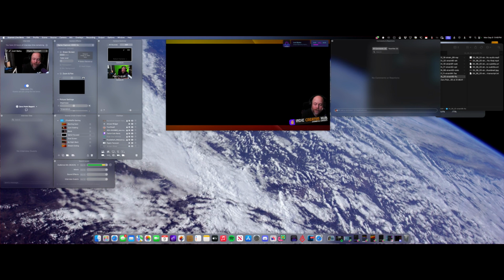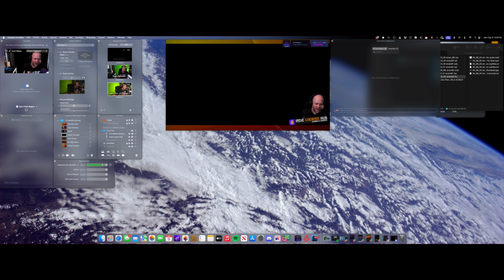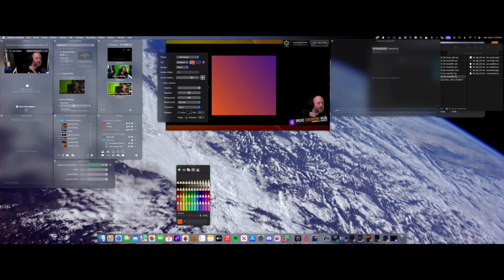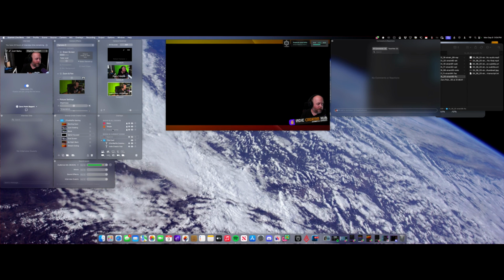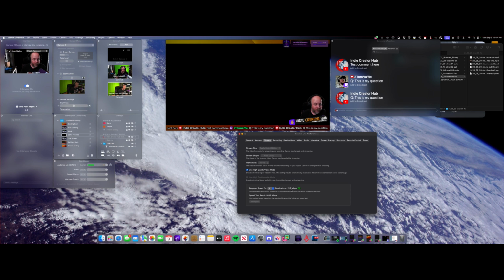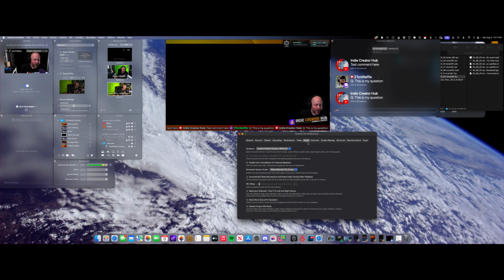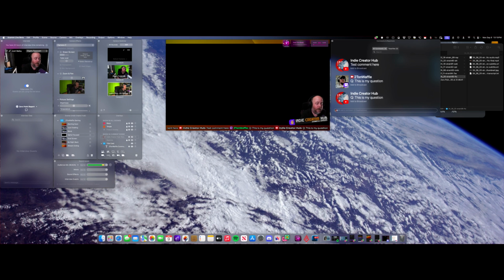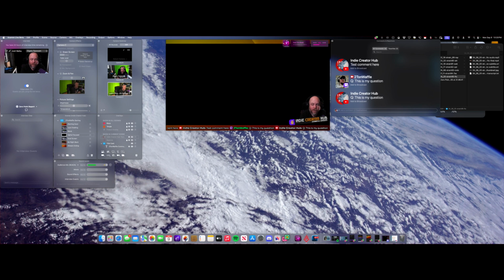Unlocking the Power of Ecamm Live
In this conversation, I provide an in-depth review of Ecamm Live, a live streaming and video production software. I discuss its features, capabilities, and how it compares to other software like OBS. I highlight the ease of use, integration options for guests, comment management, and recording functionalities, making it a suitable choice for both beginners and professionals in the content creation space.

👋 CONNECT👋
Shop Humble Bundle now for thousands of games with sales happening every day!

Chapters

00:00 Behind the Scenes of Content Creation
07:15 Customization and Branding with Ecamm Live
08:00 Integrated Interview Mode
10:39 Multi-Streaming and Pricing Plans
12:44 Managing Comments with Ecamm Live
13:43 Introduction to Ecamm Live
17:46 Customization and Comment Integration
18:36 Managing Viewer Questions
19:22 Recording and Editing Capabilities
21:03 Multi-Streaming Options
23:17 Zoom Integration
24:25 Personal Experience and Benefits
WHAT IS THE 2TONWAFFLE 🧇 ⏬❓

The 2TonWaffle Community was created to bring together the elements of indie gaming news and reviews, alternative platform discussions, and independent content creation. Providing a space for people to learn about these topics that are typically hidden from the general public. To bring awareness to those who might be looking for some alternatives and for those same people to share what they've experienced with other like-minded people.

As a content creator myself and one who has traveled the far reaches of live streaming platforms, I began to grow tired of the fact that the majority of live streaming platforms and services were controlled by just a few large corporations. This was when I found the open-source alternatives. Seeing the possible solutions for a creator like myself, in taking back control of my content. To learn that there is a better way of doing things.